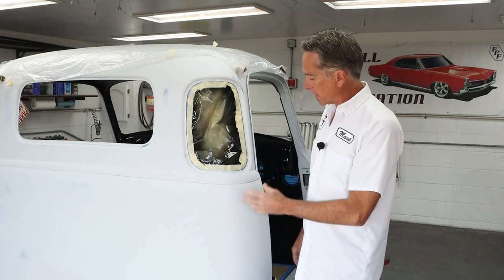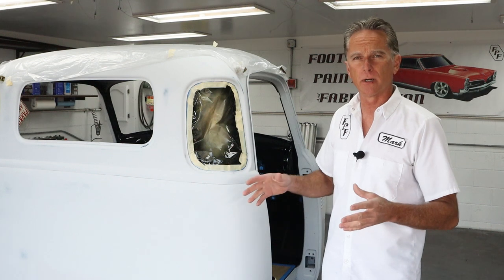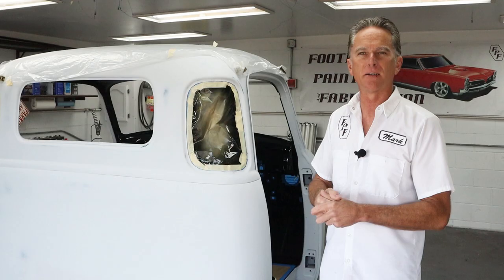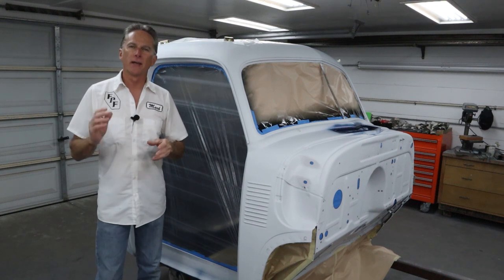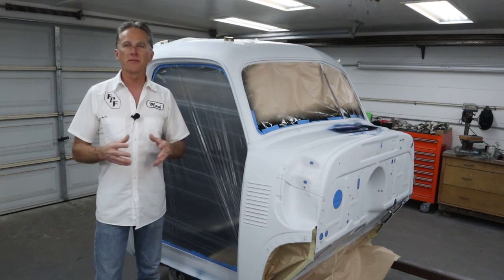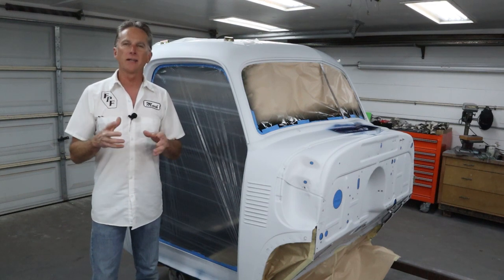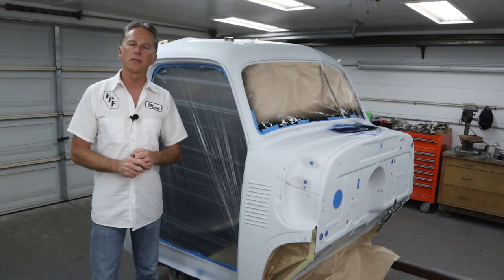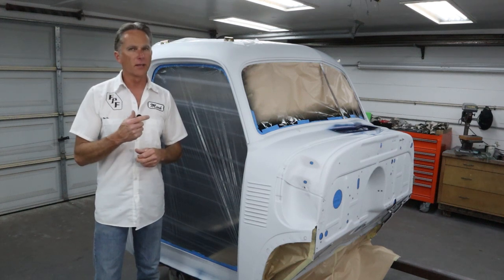1950 Chevy Truck (Ep 63) Masking the Five Window Cab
Today we get that much closer to getting color and clear on the 5 window cab.  I will go over how to mask the cab quickly and easily to ensure you have zero problems when spray day arrives.  I also have some tips and tricks that might help you on your project too.